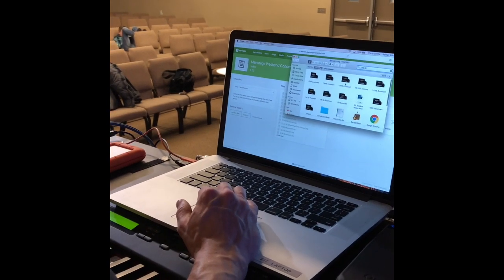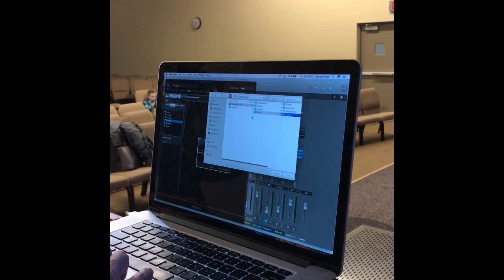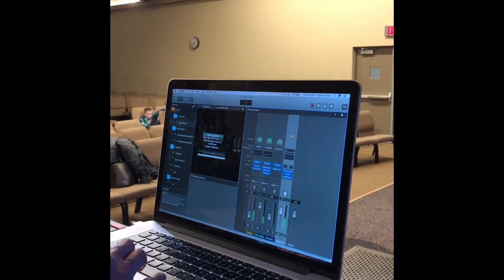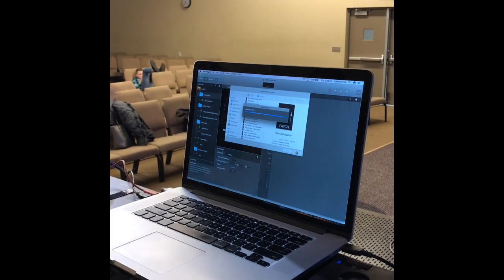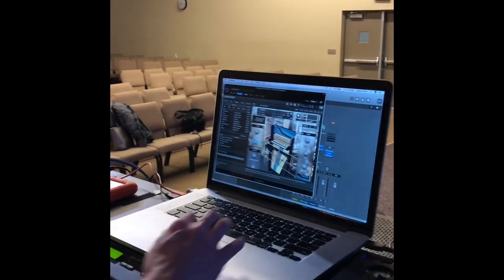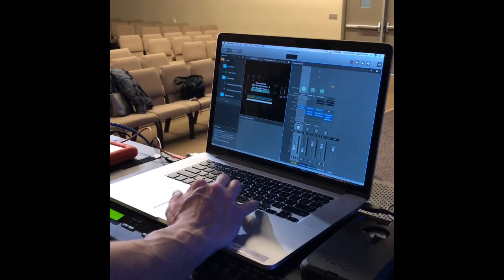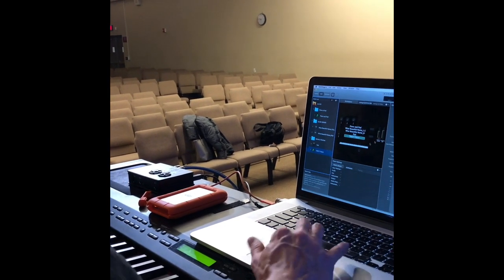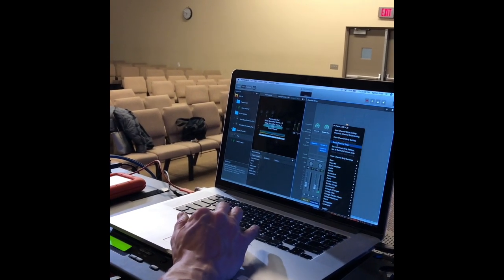Keys Tutorial 2